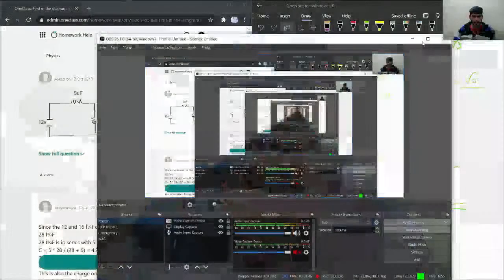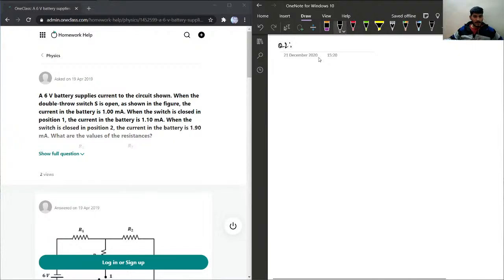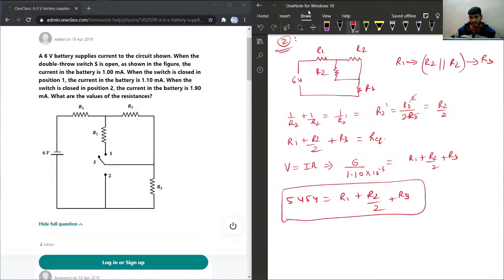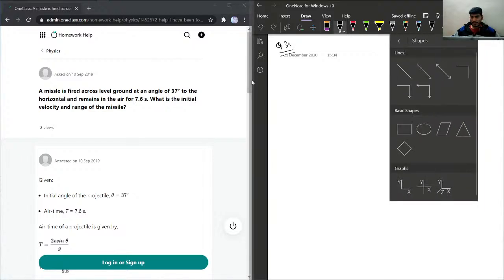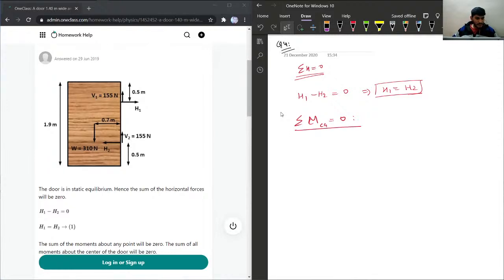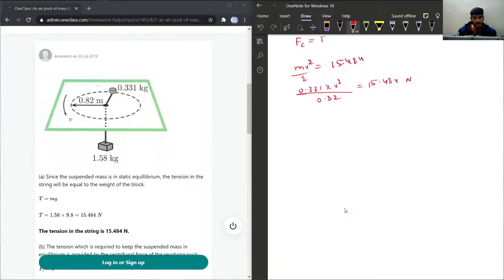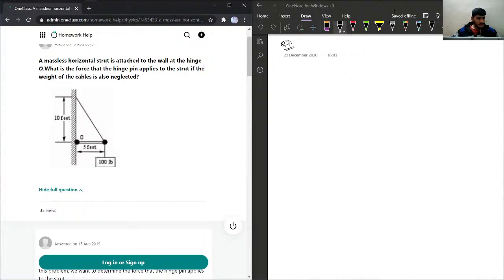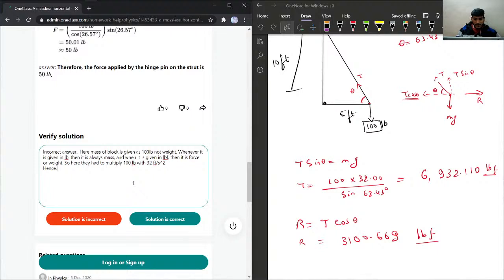Q&A with Devansh - Popular Math Questions